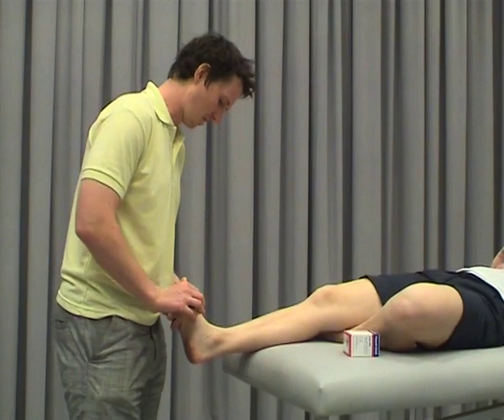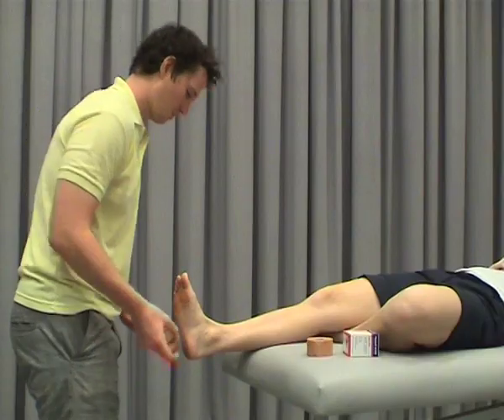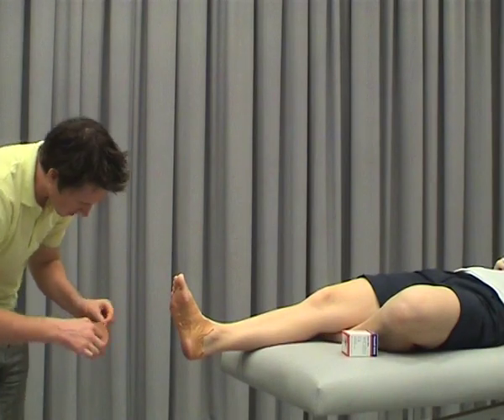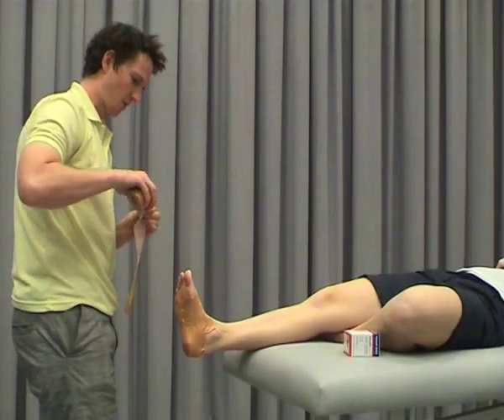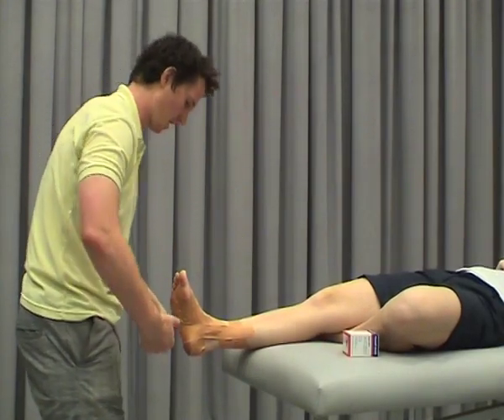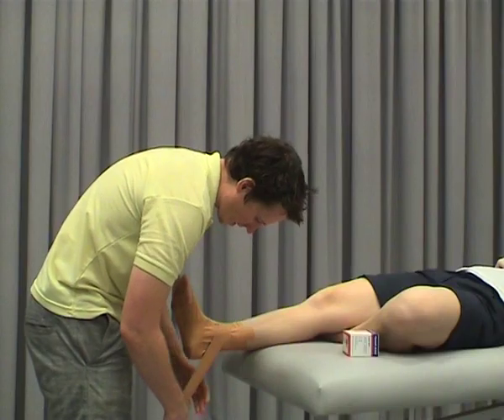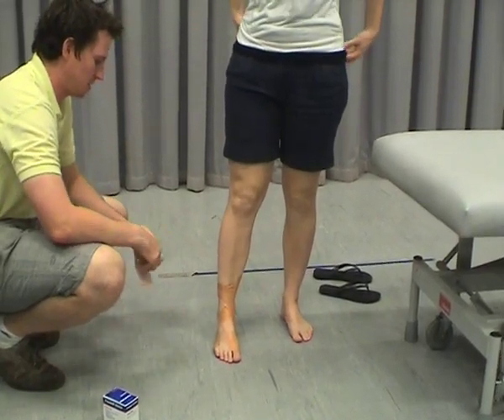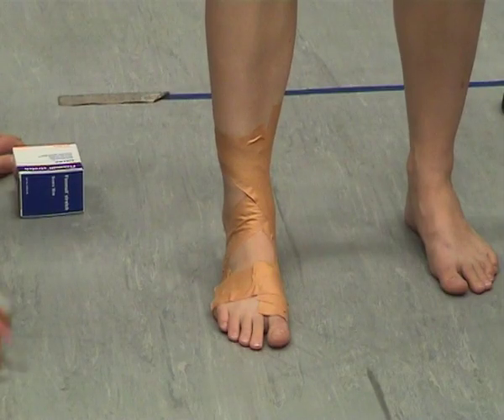Augmented Low Dye Foot Taping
This video demonstrates a taping method designed to control foot pronation. The method was first proposed by Professor Bill Vicenzino and is called the 'Augmented Low Dye' technique. Research exists indicating it can reduce dynamic arch height during walking and running, even following 20 minutes of exercise. Consider using it where you consider control of foot pronation may effectively manage pain and symptoms (e.g. plantar fasciitis, Achilles tendinopathy, patellofemoral pain, etc.) or to help determine the potential for foot orthoses to be effective.

Complete. Physio Exercise Performance
Find our clinic: 656 Bridge Rd, Richmond VIC 3121